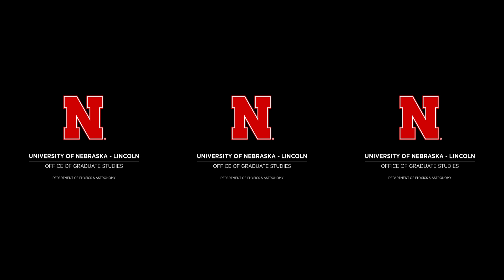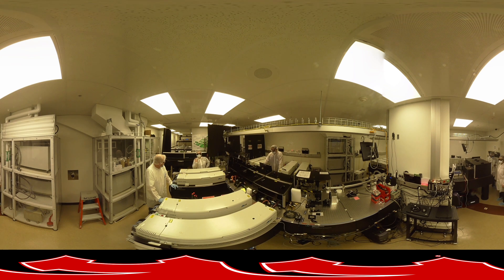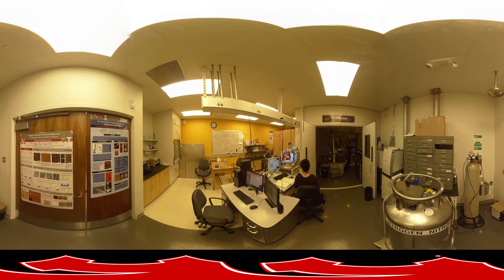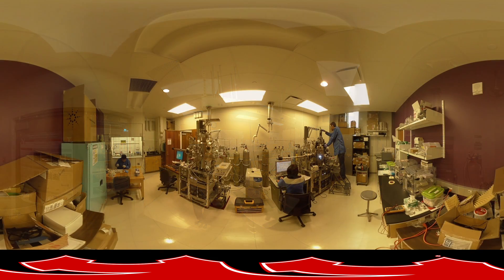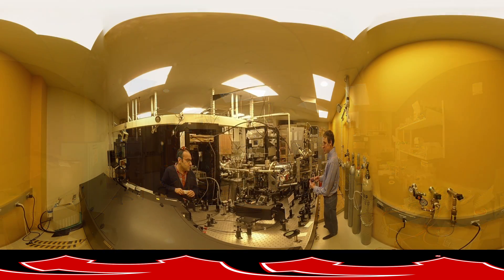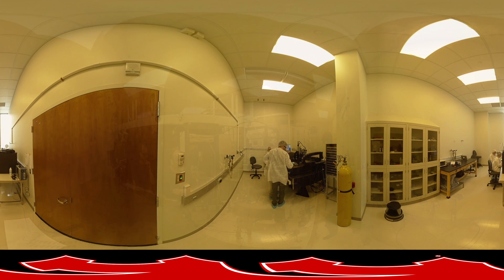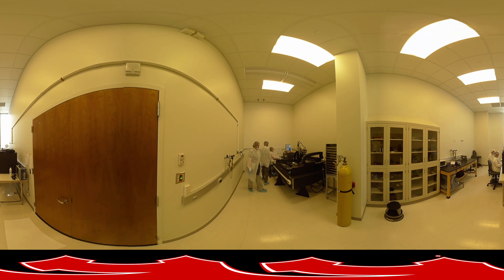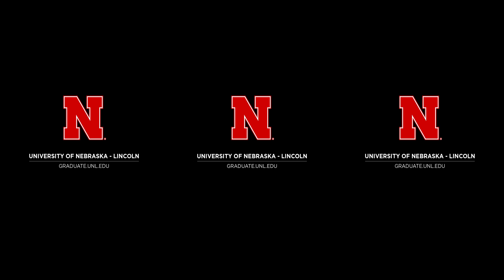UNL – Department of Physics & Astronomy – 360 Virtual Tour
Welcome to the University of Nebraska – Lincoln Physics Virtual Tour. Take a look around and use your mobile or desktop device as a lens into your future. Make sure to utilize the full 360 space by moving your phone or dragging your desktop cursor  up-and-down and side-to-side. Feel free to stand up, walk around and experience each space.
Take the next step into your future by pursuing your graduate degree at NEBRASKA. To learn more or apply to the Physics’ graduate programs,